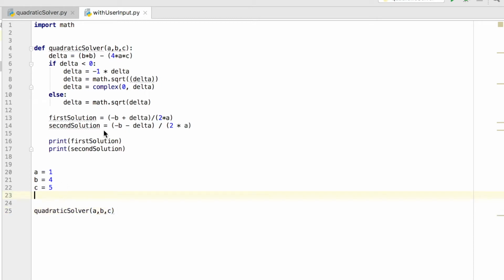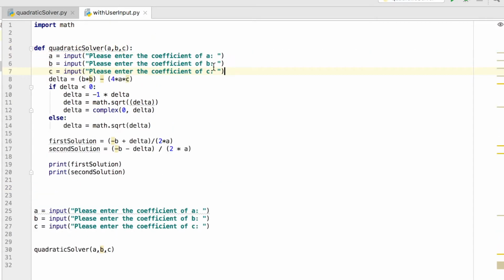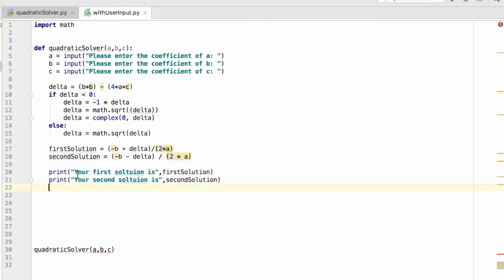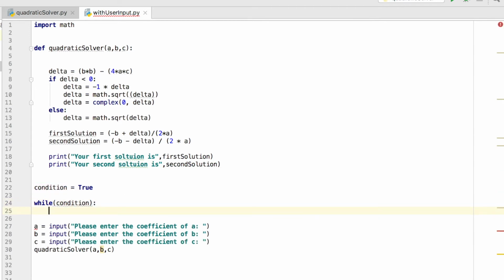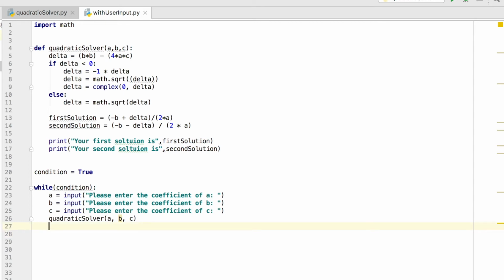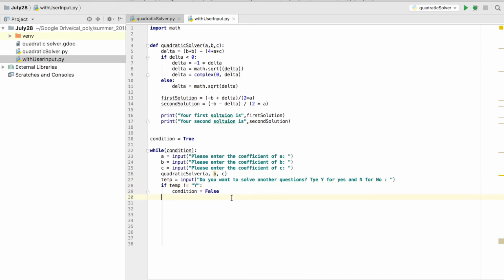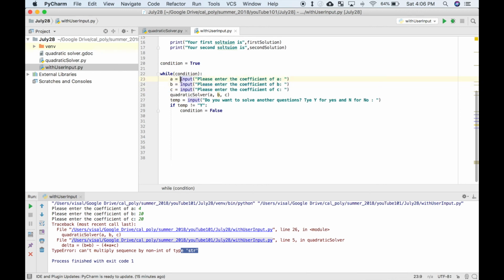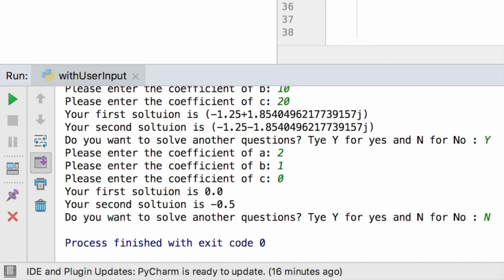Quadratic Solver Using Python Part II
This video is the second part of the last week video about quadratic equation solver. In this video, I show how to make program runs more than one by using a while loop.